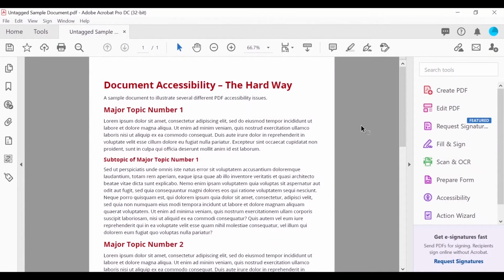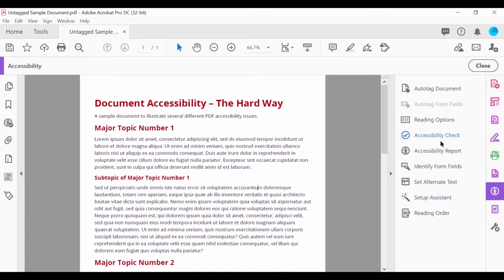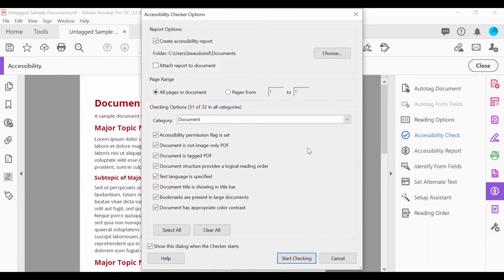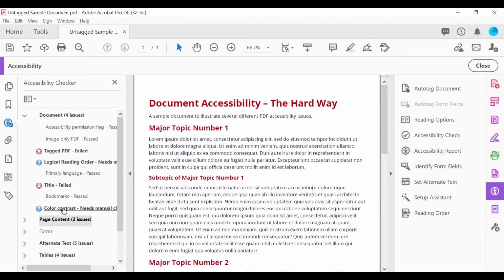Using the Accessibility Checker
How to use the accessibility checker to evaluate a PDF in Adobe Acrobat Pro.